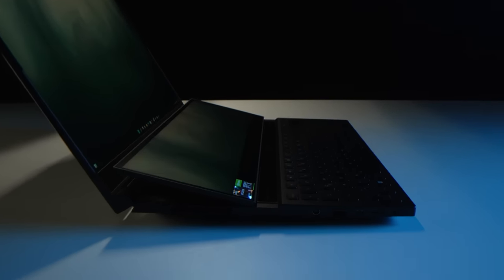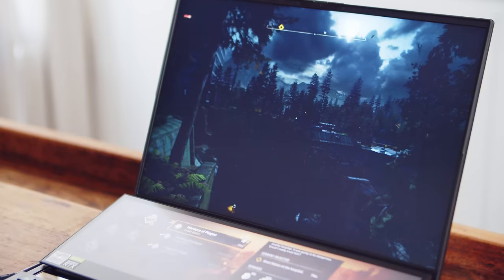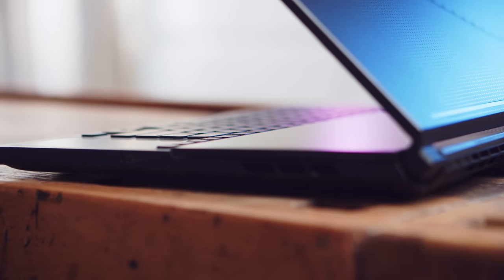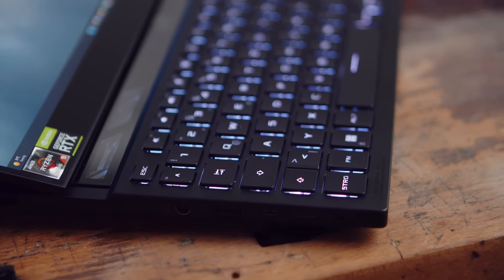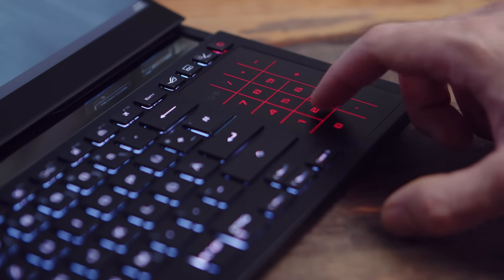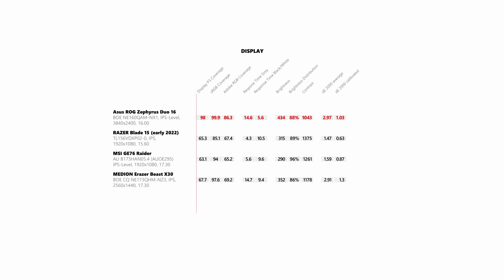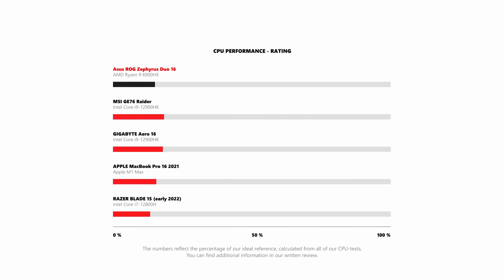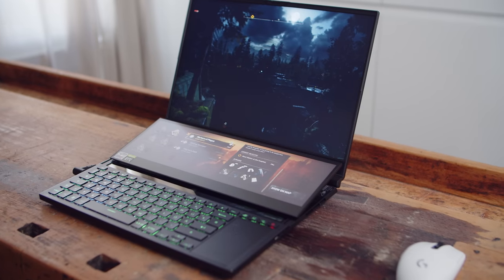Why every laptop should have this - Asus ROG Zephyrus Duo 16 Review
ROG is trying hard to elevate your laptop experience by adding a second 4k screen into their latest Zephyrus machine.
If the unique form factor is indeed practical for your next gaming, retouching, or video editing session, we will tell you in our video review.
For more in-depth information, please follow the links below to our written reviews:

Our review unit comes with AMD´s latest mobile flagship CPU, the 6900HX, and a beastly NVIDIA RTX 3080 Ti.
The main components are accompanied by 64 GB of DDR5-4800 RAM and 4TB of NVME storage.

A massive shoutout to the boys from squarefilm for letting us play with their bolt motion control robot for our intro sequence.